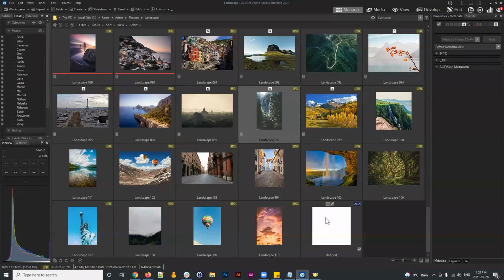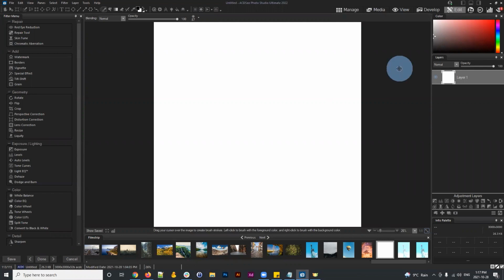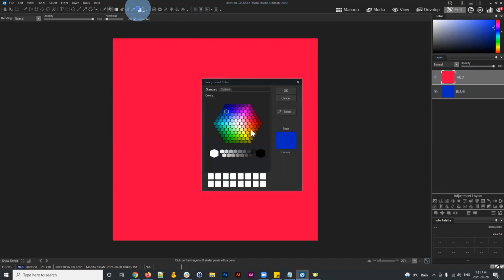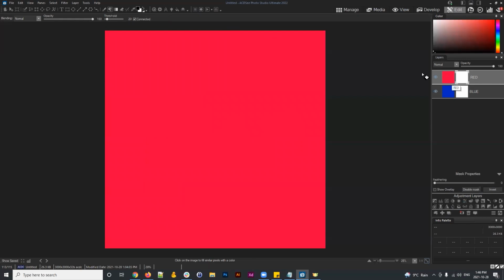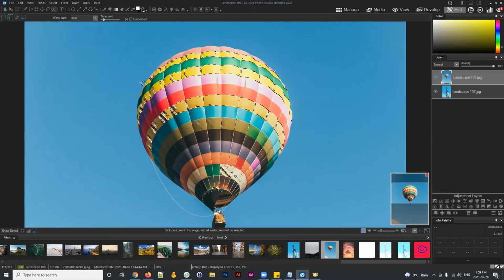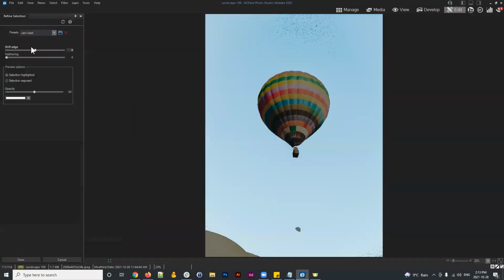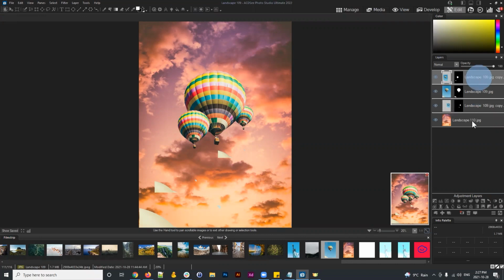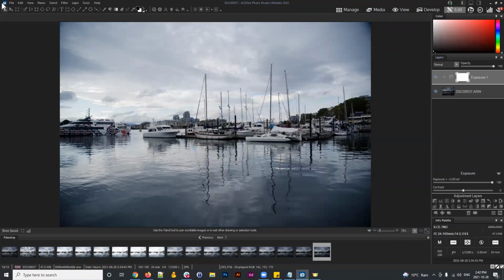Edit Mode from the Ground Up - Workshop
The Photographer’s Secret Weapon

With the explosion of digital photography, doesn’t everyone need a secret weapon? Compact and efficient by design for both the novice and skilled photographer! ACDSee Ultimate 2022 breaks the shackles of repetition and combats the agents of bland by unleashing a world of creative control and endless possibilities.

Ultimate 2022 offers incredible time-saving tools such as the all-new Media mode for interacting with the ACDSee photo database; and People mode, an AI engine that seamlessly places a name to a face. Add a bevy of new selection tools to an already robust Layering Editor, and you have a secret weapon for building your photography empire in an overcrowded digital world.